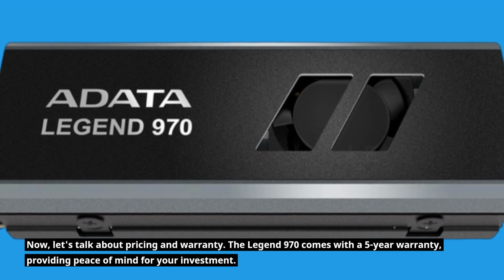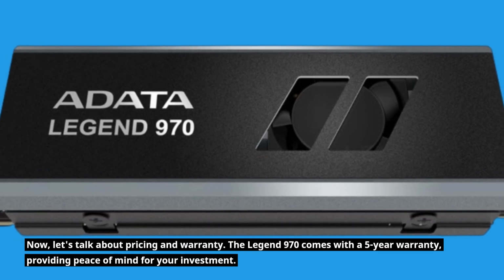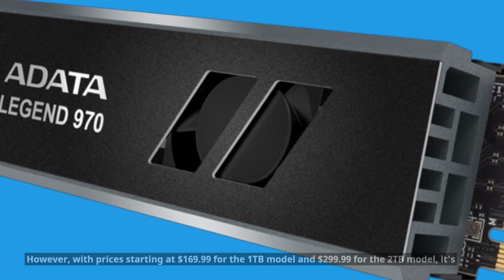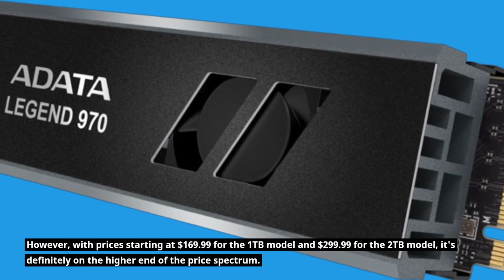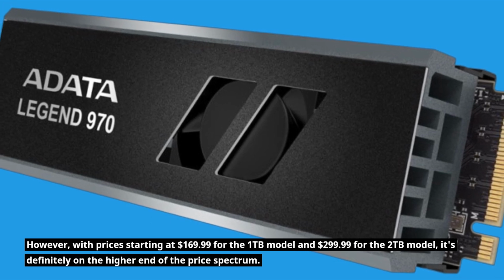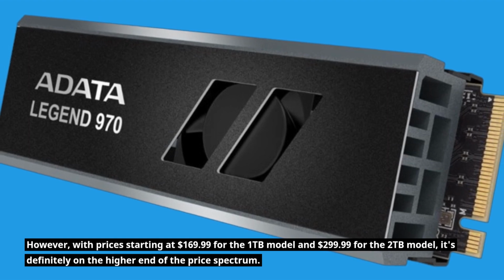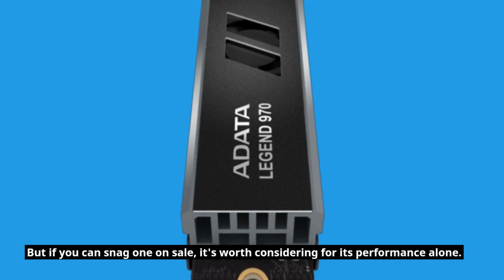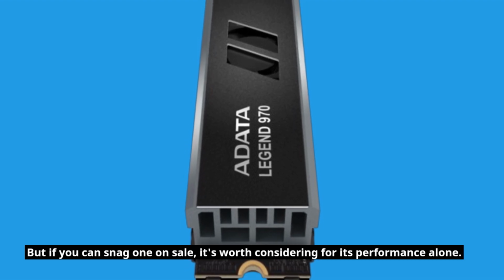💾 Adata Legend 970 SSD Review 💾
Amazon Product Name : Adata Legend 970 SSD

Welcome to our in-depth review of the Adata Legend 970 SSD! In this video, we'll be thoroughly examining the features, performance, and reliability of this high-performance solid-state drive from Adata. Join us as we delve into the specifications, speed, and endurance of the Adata Legend 970 SSD to help you determine if it's the right choice for your storage needs. With its advanced technology and impressive read/write speeds, the Adata Legend 970 SSD is designed to provide fast and reliable storage for your computing tasks.